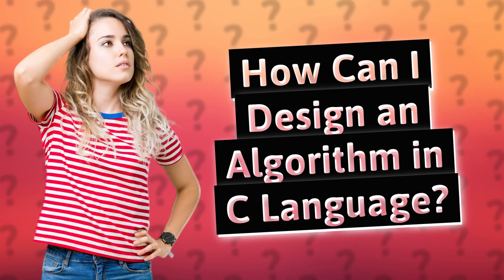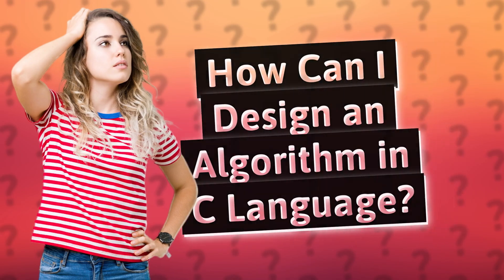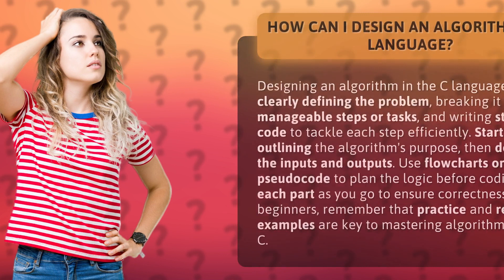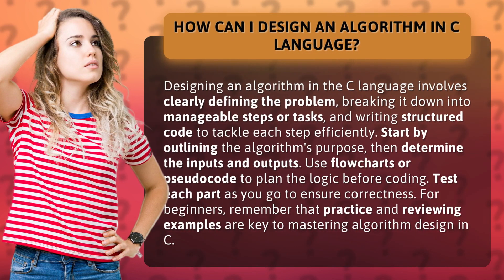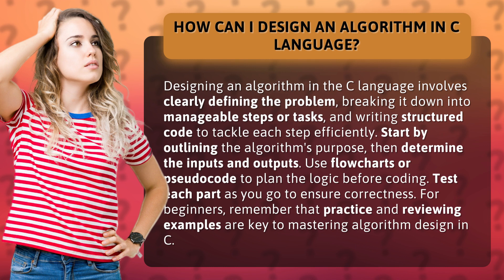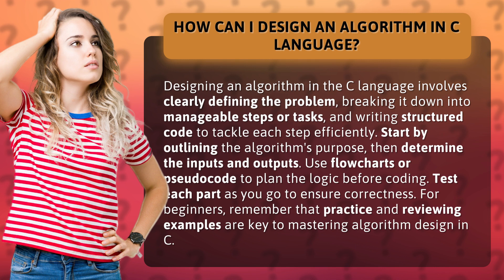How Can I Design an Algorithm in C Language?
Mastering Algorithm Design in C: A Step-by-Step Guide • Algorithm Design in C: Step-by-Step • Learn how to design efficient algorithms in the C language with this step-by-step guide. Discover the key steps involved, from defining the problem to testing and reviewing examples. Improve your coding skills and become a master of algorithm design in C.